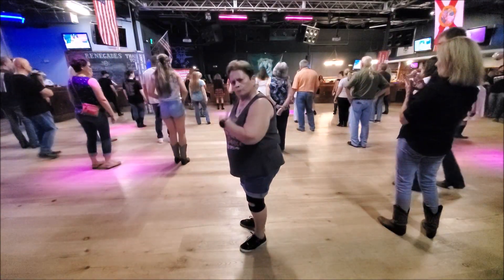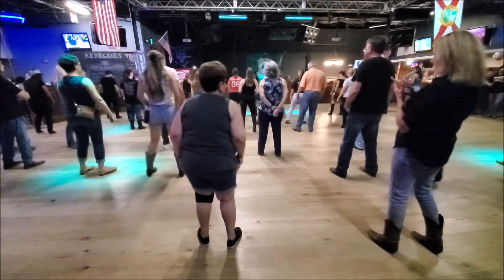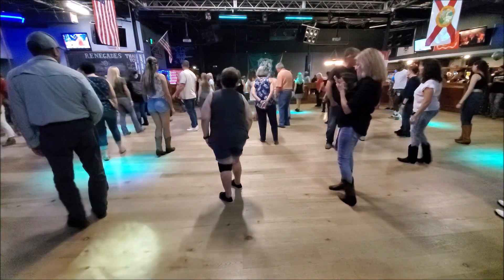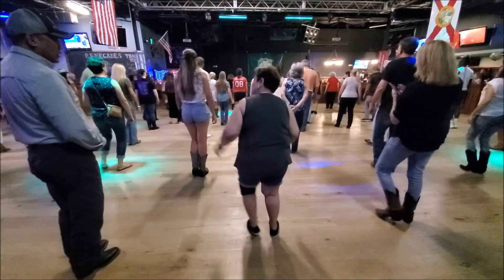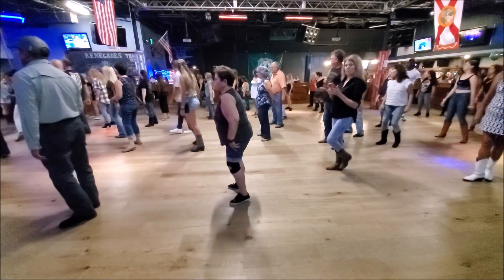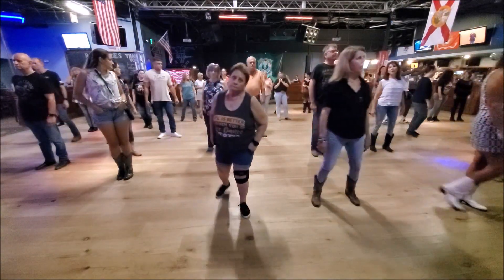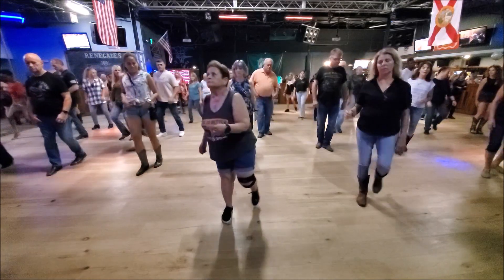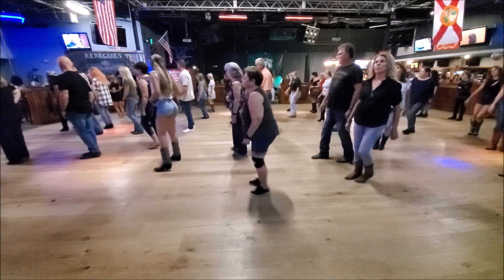Outshine Me Line Dance By Lisa M Johns Grose & Suzanne Wilson Lesson With Ryan At Renegades On 9 28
Dance:   Outshine Me Line Dance By Lisa M  Johns Grose & Suzanne Wilson
Song / Artist:   Outshine Me by Colt Ford
Renegades;